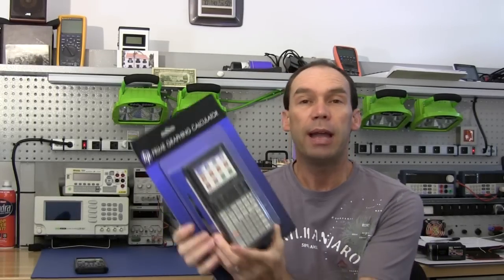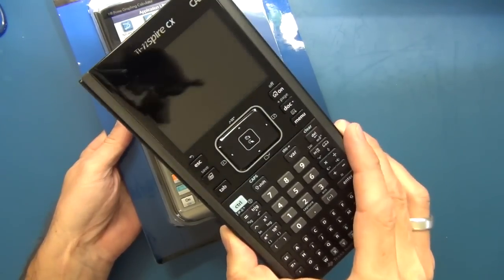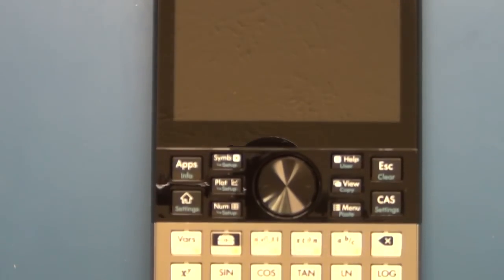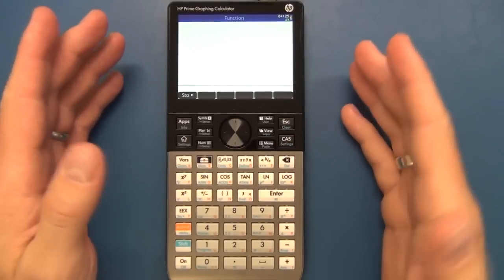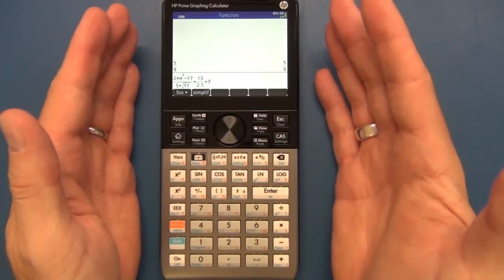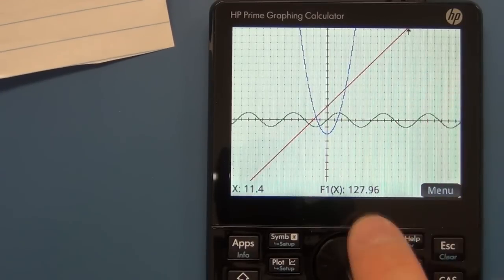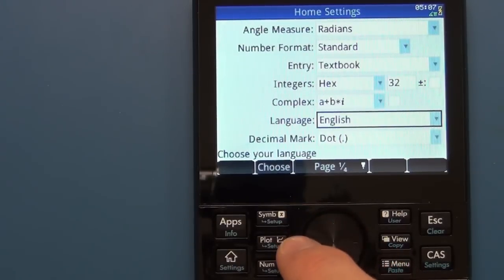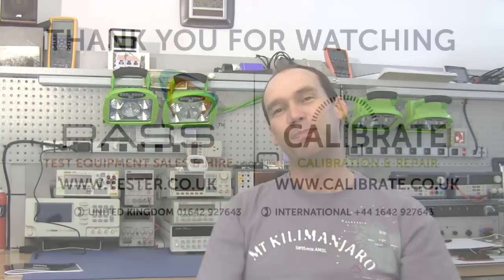CAM #1 - HP Prime Graphing Calculator Arrival and Review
An introduction and initial review of the the HP Prime colour (color) graphing touch screen calculator. I also put it side by side with the Ti Nspire to compare size. This is a very nice machine!

Questions I hope to answer in future video reviews and tutorials:
What calculator do I need for school?
What calculator do I need for college?
What is the best calculator for algebra?
What is the best calculator for graphing / graphs?
What is the best calculator for calculus?
What is the best calculator for trigonometry?
How to use my calculator?
How to use RPN / Reverse Polish Notation?

The calculator you'll want to hold on to.
Say hello to the evolution of handheld calculating in a
sleek, slim, brushed metal design that looks great and
performs even better. Keep the calculator protected when
it's not in use with a slide
-on cover.
Enjoy a feature-rich calculating experience with familiar HP
keypad and a large 3.5-inch diagonal, multi-touch display.
Powerful applications.
We don't stop at hardware. You also get an integrated tool
suite. HP Equation Writer supports multiple linear and non-
linear equation solving. HP Solve is time-saving application
that allows you to store equations and solve for variables.
Explore math concepts with Dynamic Geometry, CAS and
spreadsheet applications. Easily switch between symbolic,
graphical, and numerical table views of any mathematical
expression with dedicated buttons.
With the Advanced Graphing app, you can plot what other
calculators cannot. Graph virtually anything in X and Y
including inequalities and conic sections by simply entering
the expression and pressing plot.
Save time and keystrokes with RPN and programmable
functions, and see intermediate results while you work.
Turn the calculator into a customizable testing tool with
exam mode configuration that makes only pre-approved
functions available.
Music clip from PatternMusic by Richard Lawler